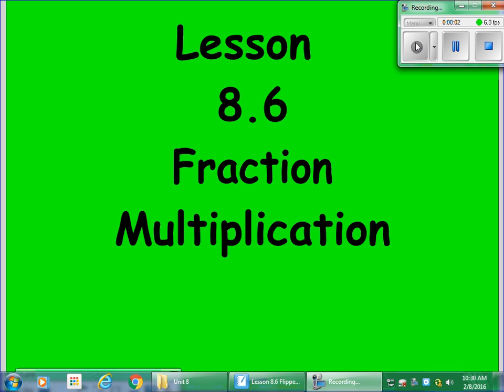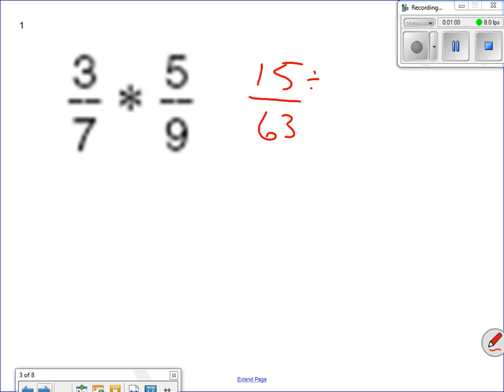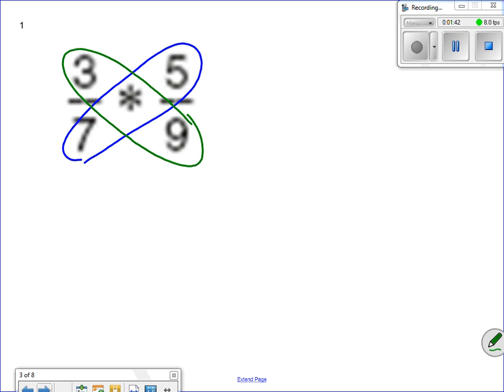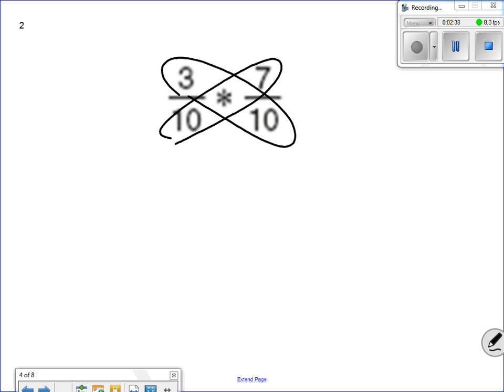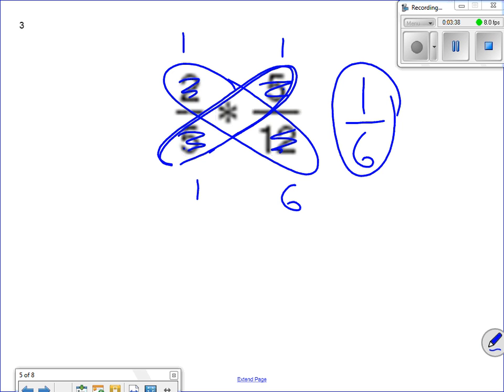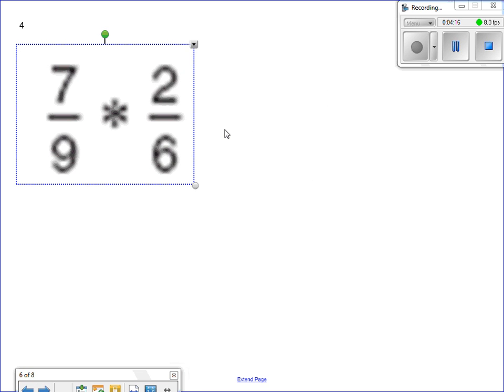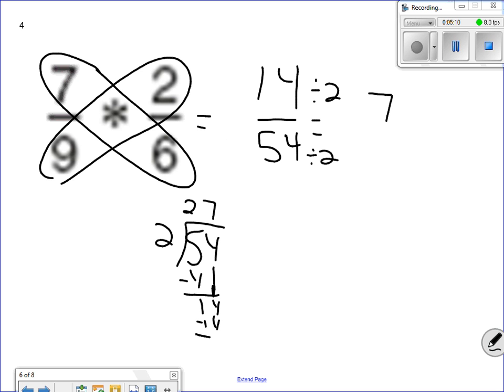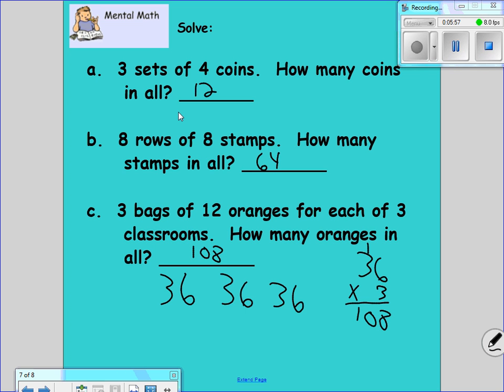Lesson 8 6 Flipped